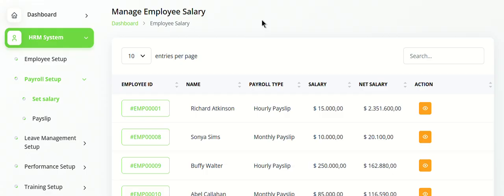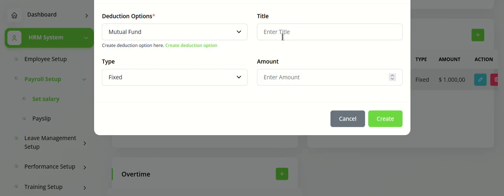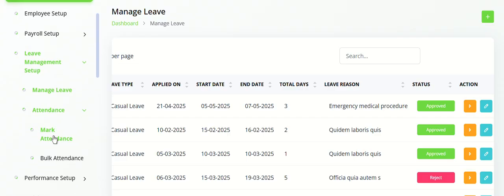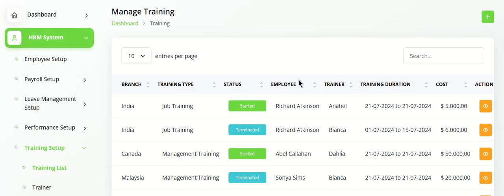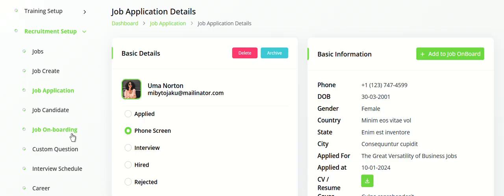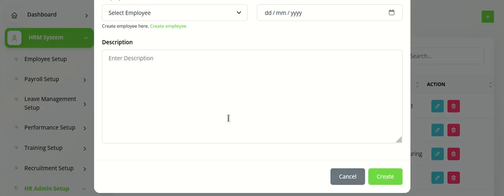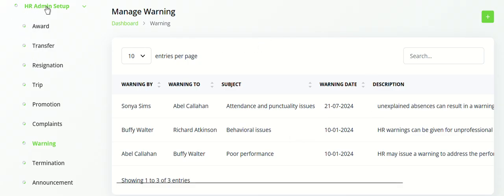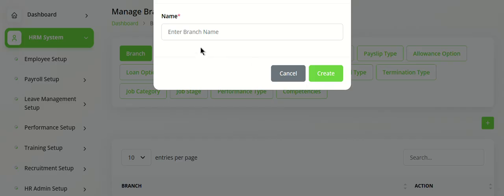Part 4, ERP System Tutorial - Human Resource Management and Payroll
Best online Accounting, Financial Management and Bookkeeping ERP System Software